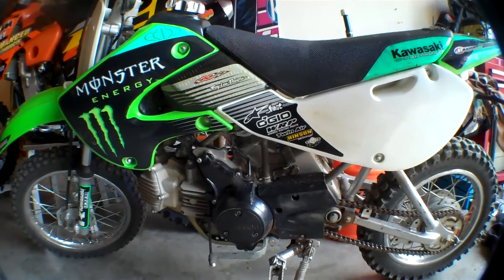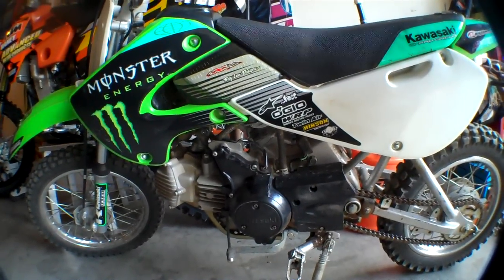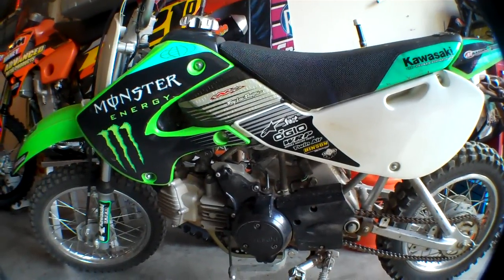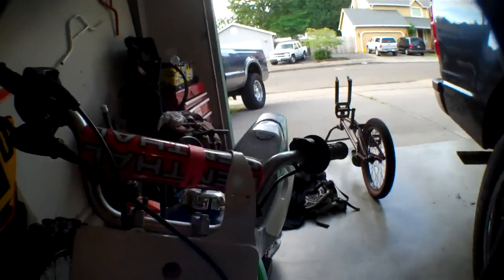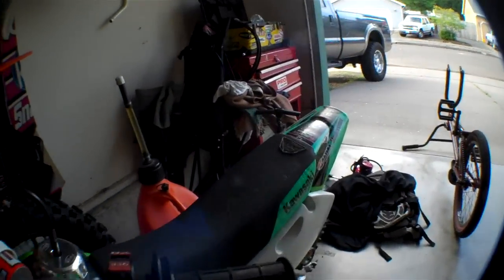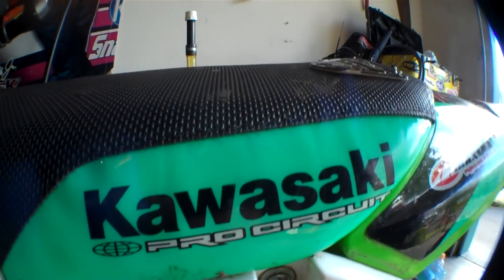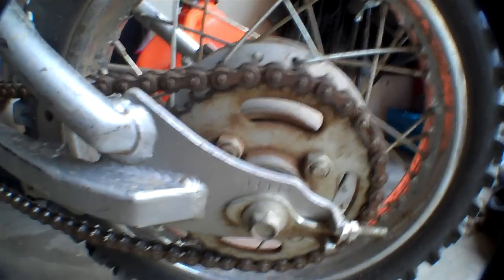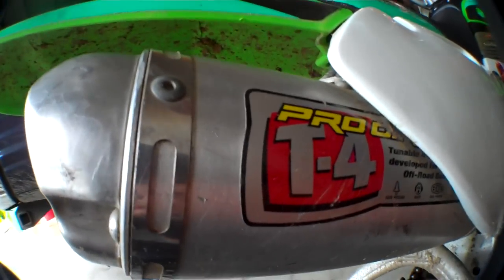Klx110 2008 Walk - Around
klx110 aftermarket parts like pro circut pipe renthal bars dunlop tires rg3 suspension and a ktm senior adveture FOR SALE!